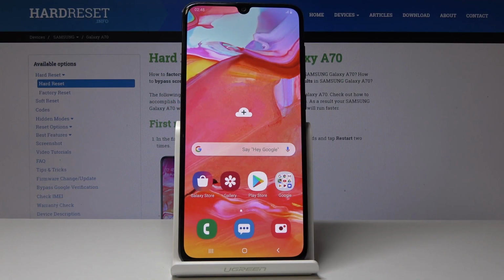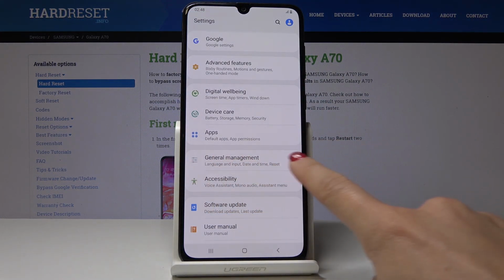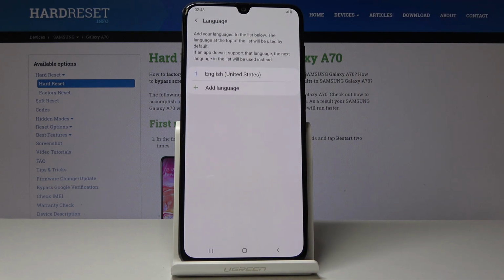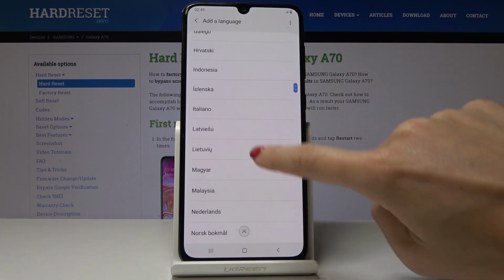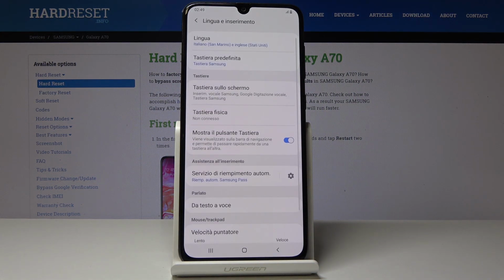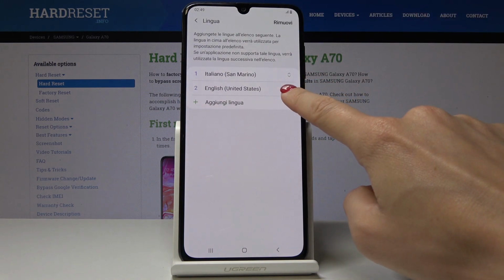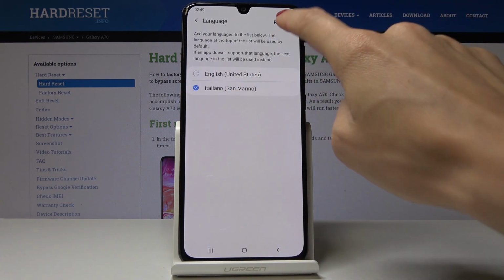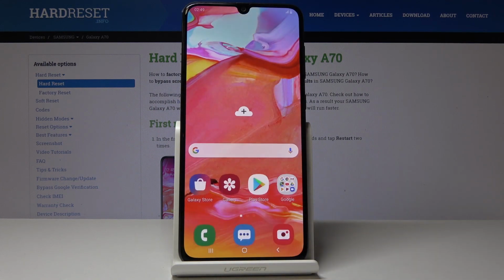How to Change System Language of Samsung Galaxy A70 - Language Options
Let’s discover best method of changing language system settings in Samsung Galaxy A70. After this video you will can set up your device’s language to your origin or any desired and forget about problems while using it. We show you where you can find the all of available list of languages and set it on your Samsung Device. Follow, learn and discover the best way for it.

How to set up language in Samsung Galaxy A70? How to change language in Samsung Galaxy A70? How to update language in Samsung Galaxy A70? Where to find list of languages in Samsung Galaxy A70?